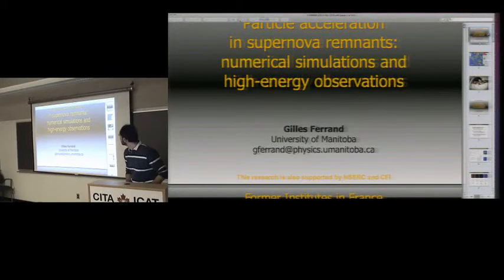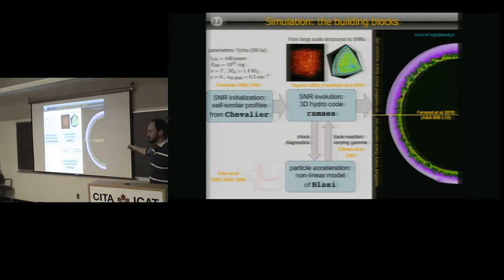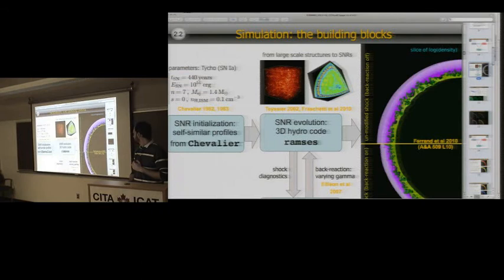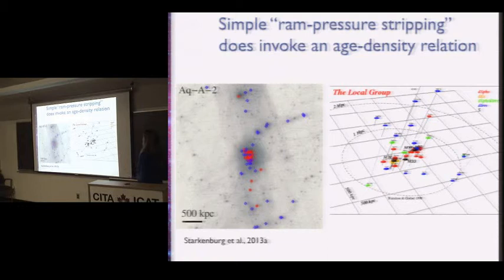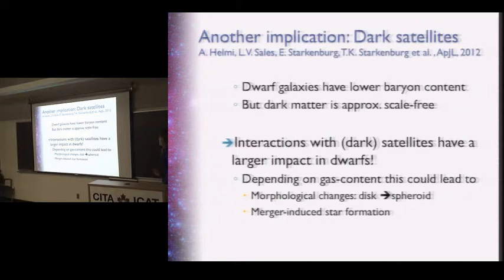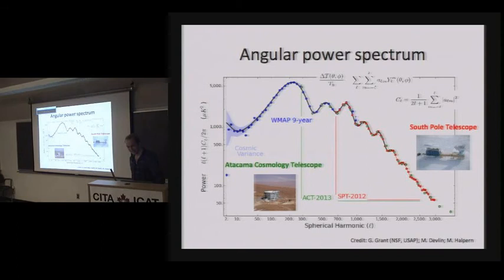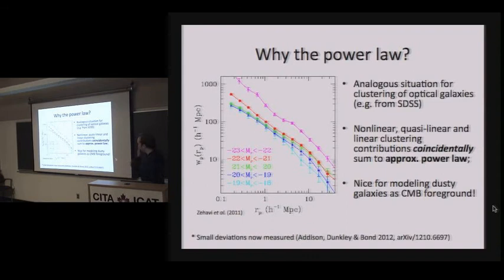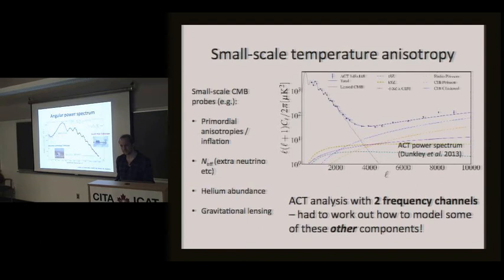CITA 497: Particle Acceleration in supernove remnants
Title: Particle Acceleration in supernove remnants: numerical simulations and high-energy Observations, Chemical Evolution of Local Group Dwarf Galaxies, Extragalatic dust as a CMB foreground
Speaker: Gilles Ferrand, Else Strakenburg, Graeme Addison
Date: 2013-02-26